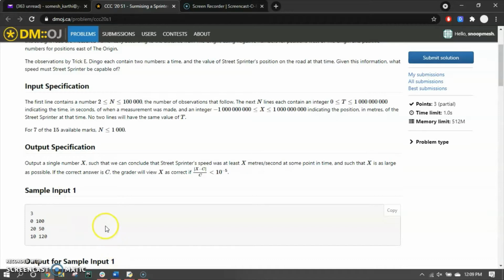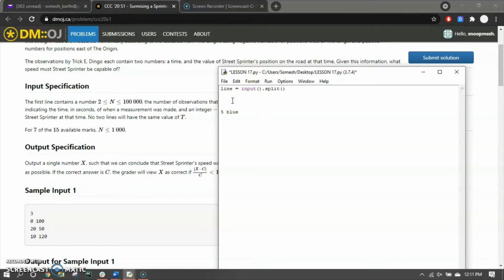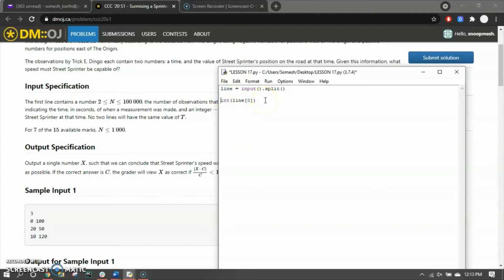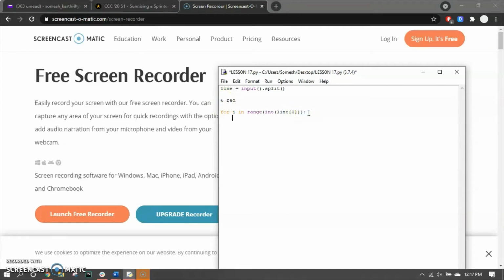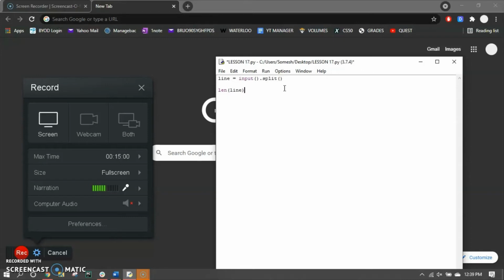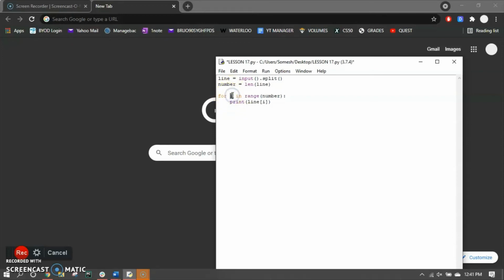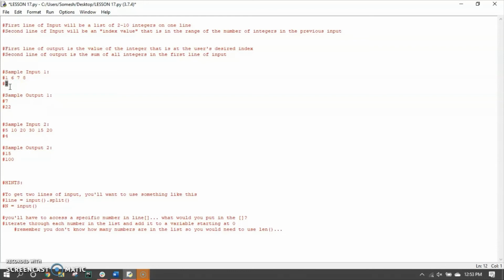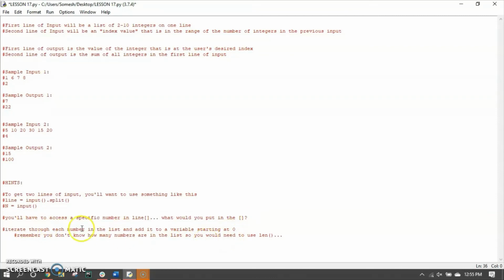Intro to Competitive Programming - Arrays & Single-Line Input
Lesson 17 of Development Series
Lesson 3 of Intro to Competitive Programming
HW: Complete Homemade Question